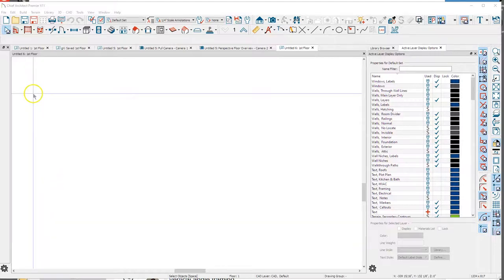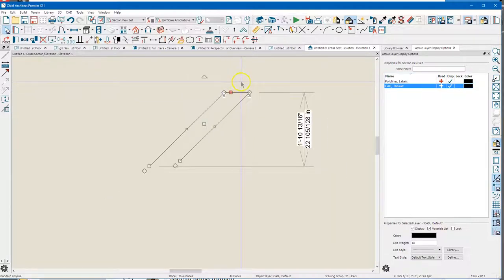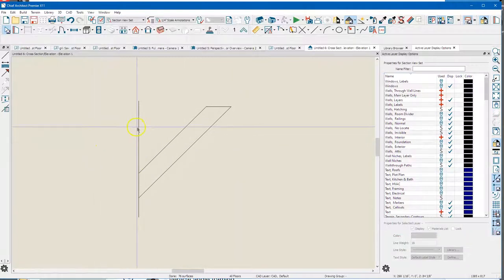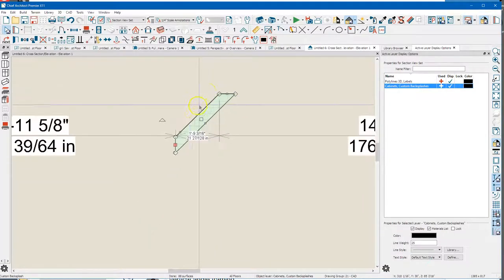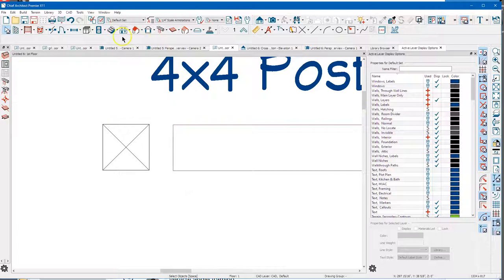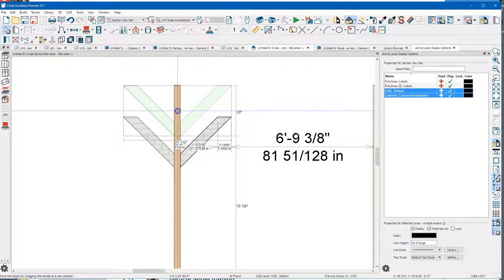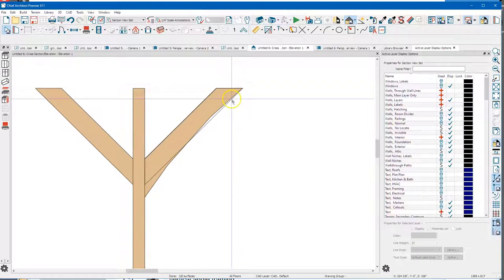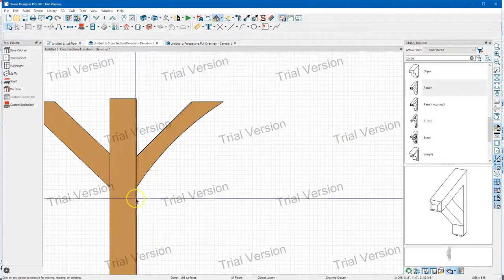Post to Beam - Corbels / Brackets using Custom Backsplash - Home Designer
Building a bracket like this only works in limited situations. There are problems with centering on the wall and display in 3D.

Building a Truss using a Custom Backsplash